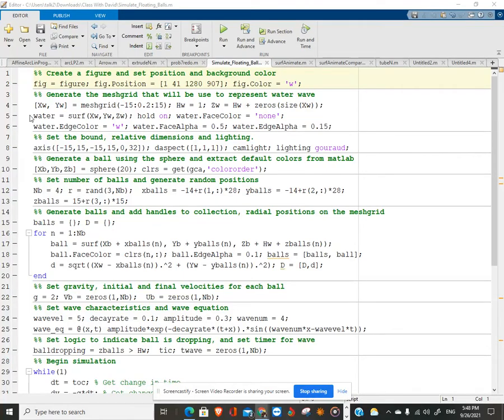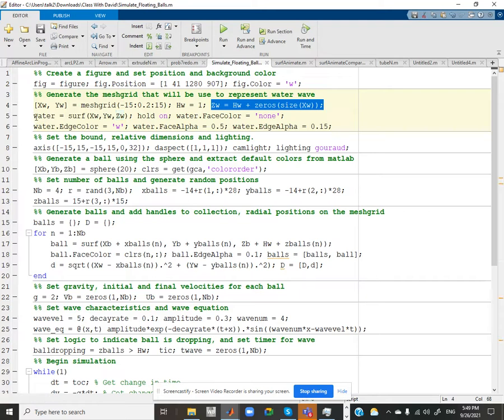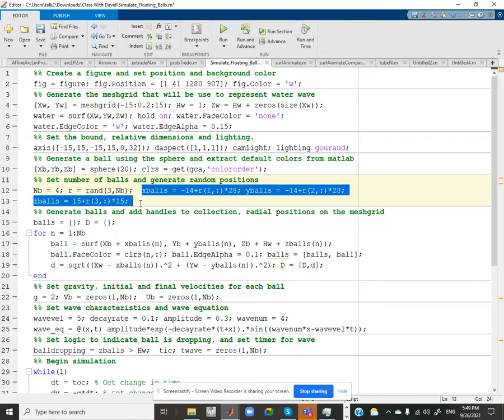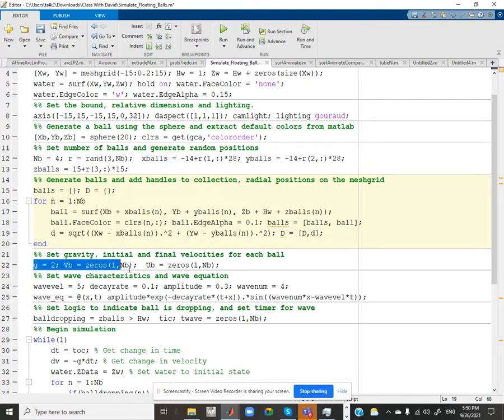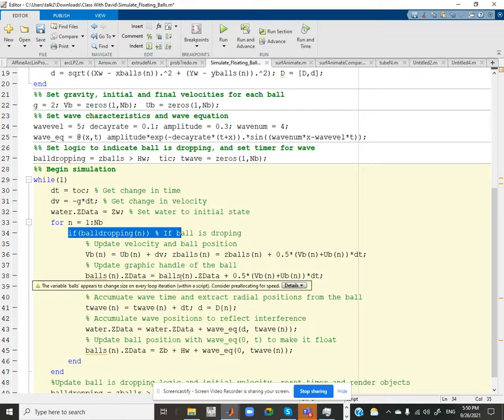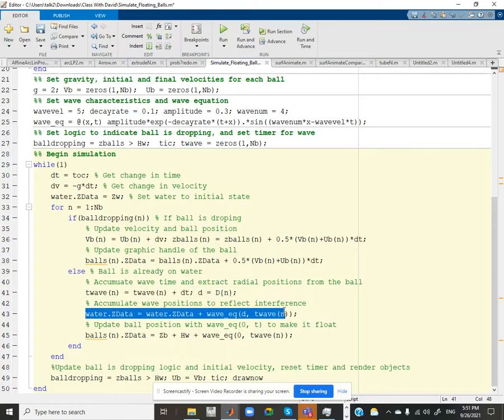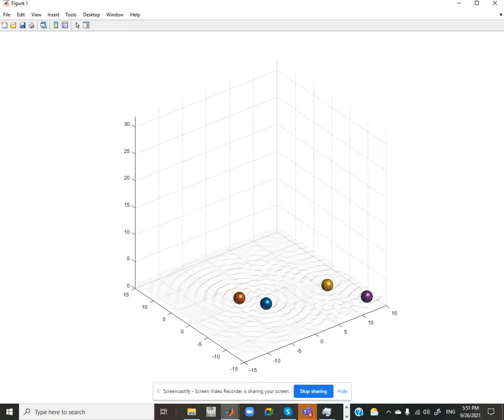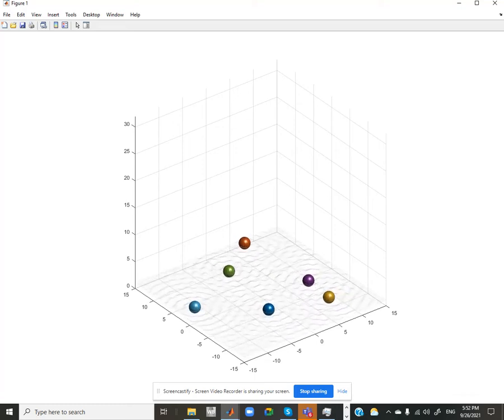How to simulate floating balls on water in matlab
Here we use the equation of motion, wave equation and Matlab codes to simulating floating balls